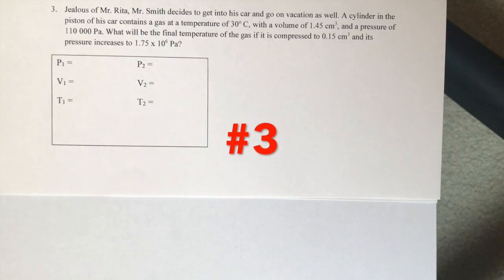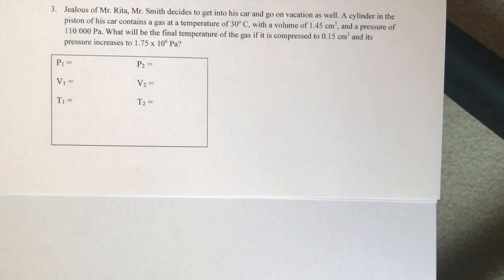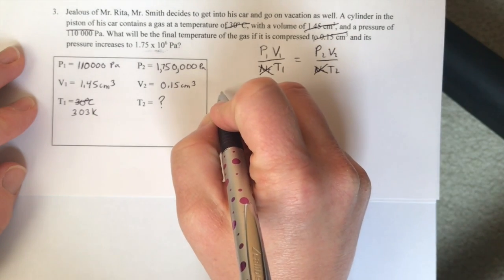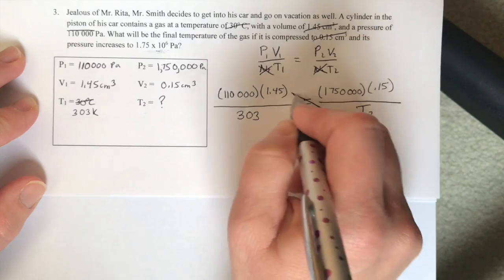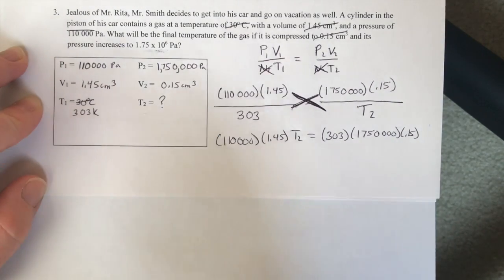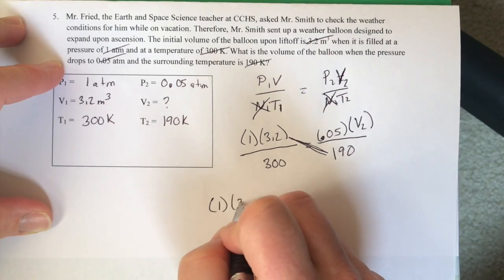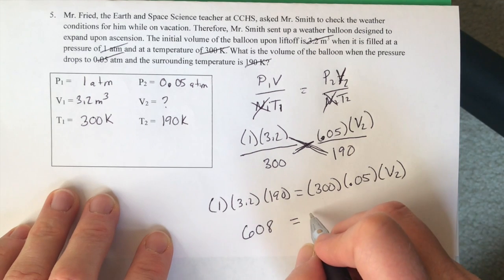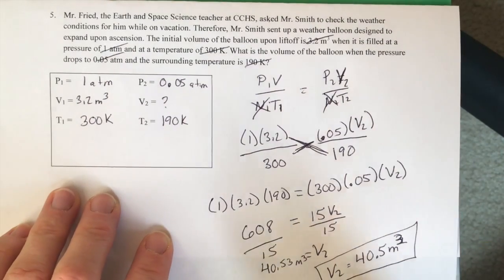9-4 #3-5 CP Physics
This video is about 9-4 #3-5 CP Physics